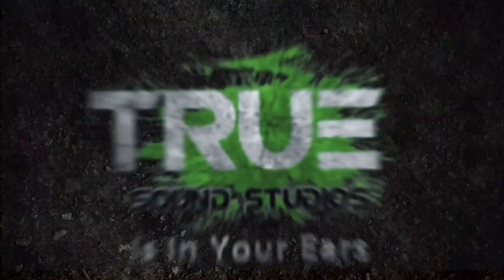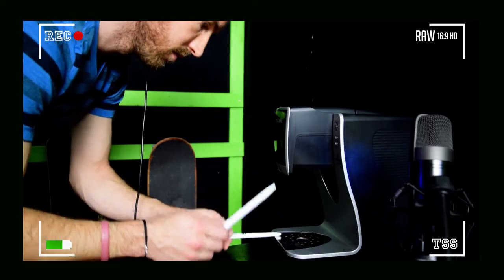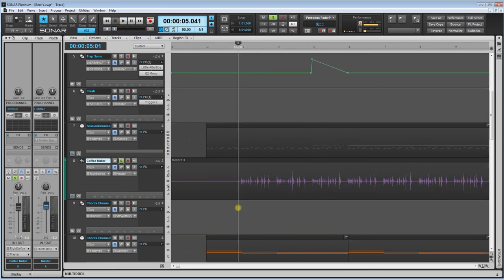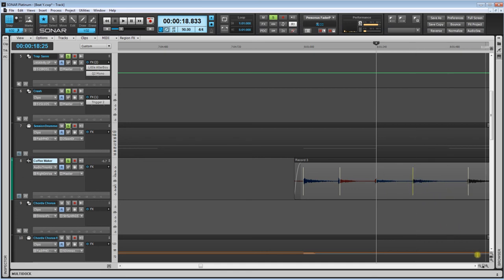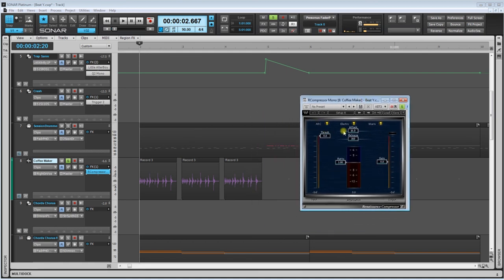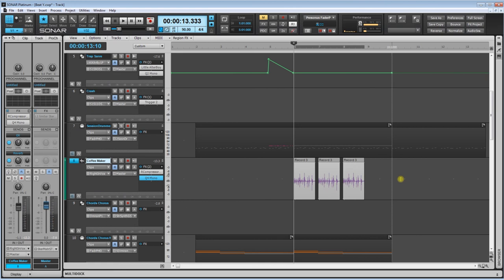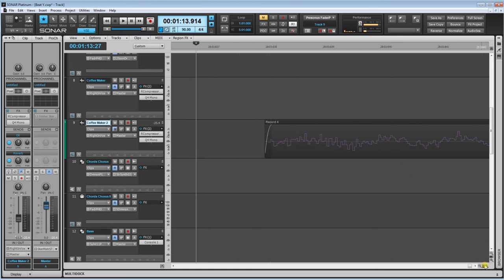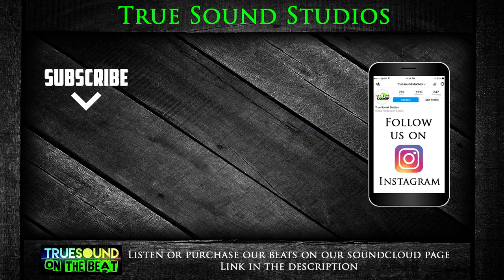Making Custom Percussion Samples For A Beat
Today Weezna shows how to record and mix custom percussion samples. The process is just like recording vocals using the same vocal setup. The 2 methods used in this video are recording a percussion part and then quantizing the recording. The second way is to record individual sounds and then importing them into a drum machine.

Typical the amount of hours to mix 1 song:
Hip Hop: 2-4 hours
Full Band: 4-6 hours
Acoustic: 2-3 hours
Pop/EDM: 3-5 hours